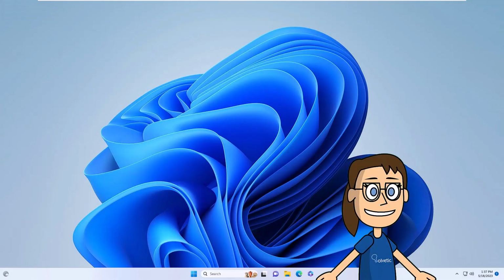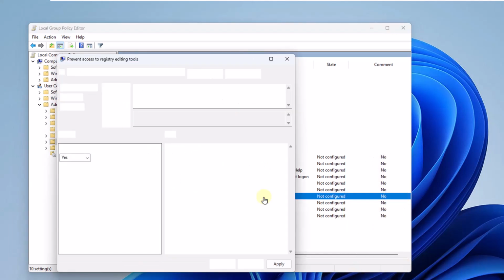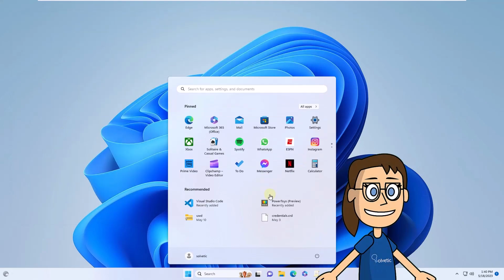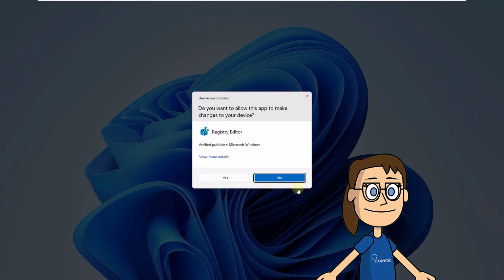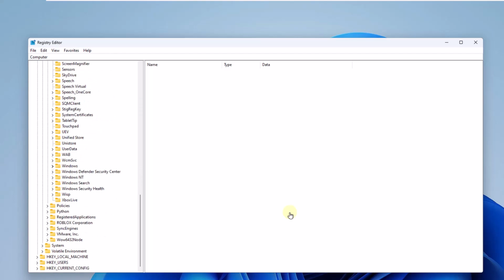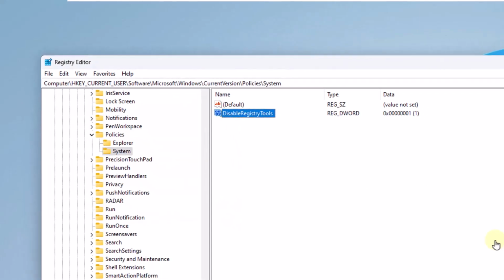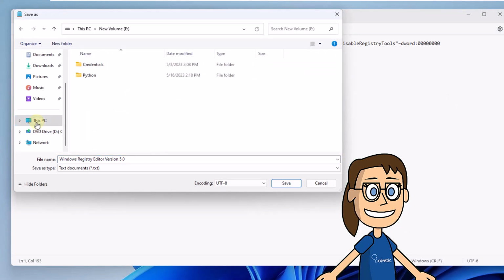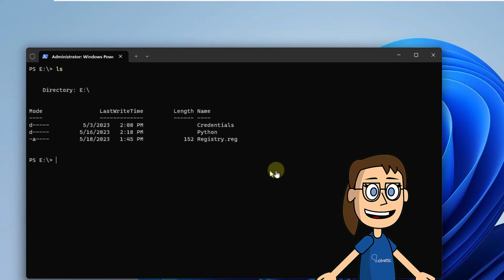BLOCK WINDOWS 11 REGISTRY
Would you like to block Windows 11 Registry Editor and thus prevent its access? For Security, if the computer is within the reach of other users, it is best to make some kind of block that prevents anyone from accessing, thus getting Regedit blocked Windows 11. In this video we show you two different options to block the Windows 11 Registry.

🔹COMMANDS🔹
regedit.exe /s file.reg

 》 CHAPTERS 《

00:00 Introduction
00:16 Block Windows 11 Registry from Policy Editor
02:24 Lock Windows 11 Registry from Registry Editor